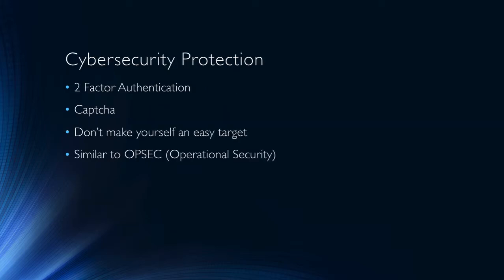Cybersecurity and Cyberbullying